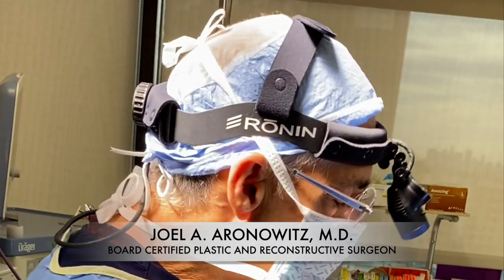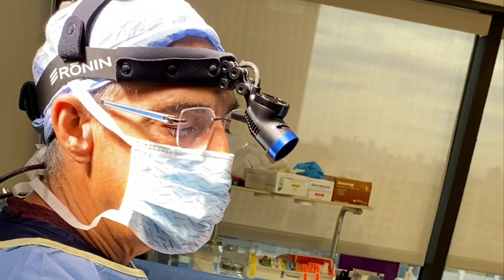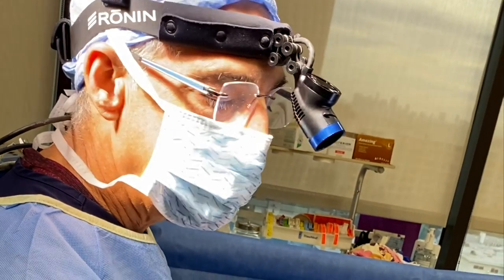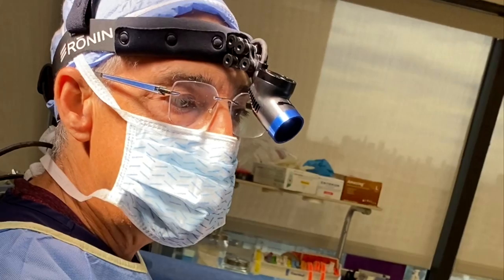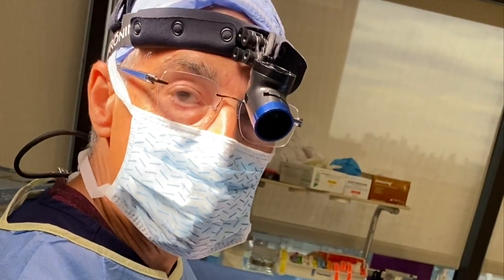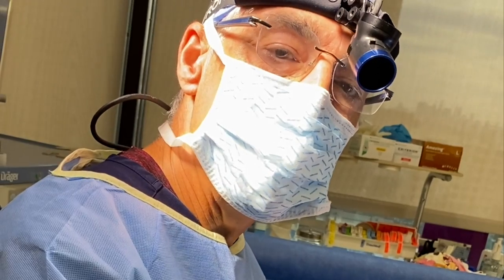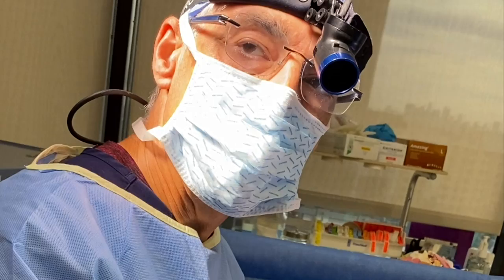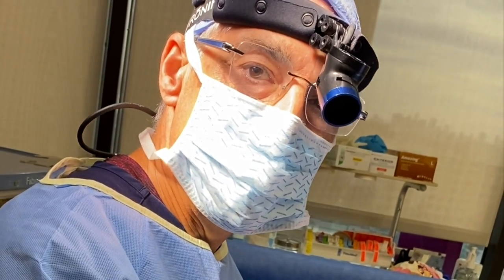QUICK EXPLANATIONS: What causes INVERTED NIPPLES and how do you correct them?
In this episode, you will join Dr. Aronowitz for a quick explanation about INVERTED NIPPLES.